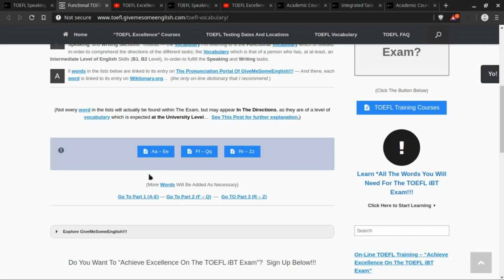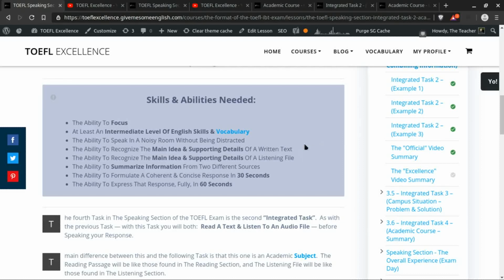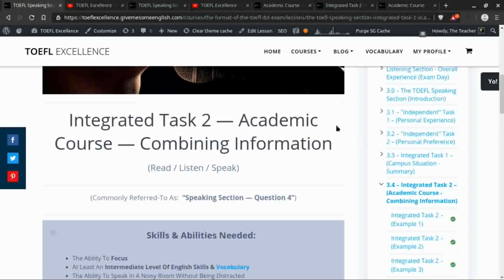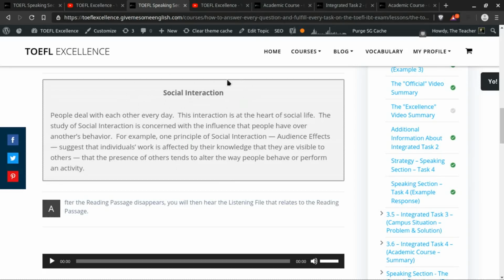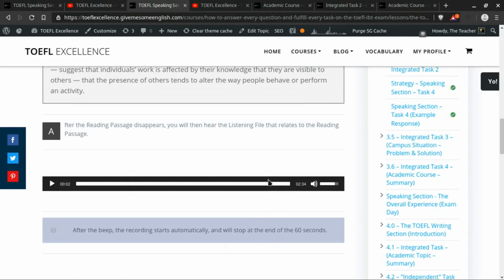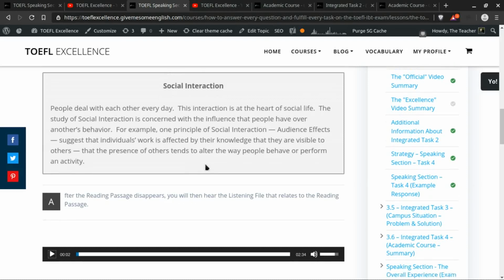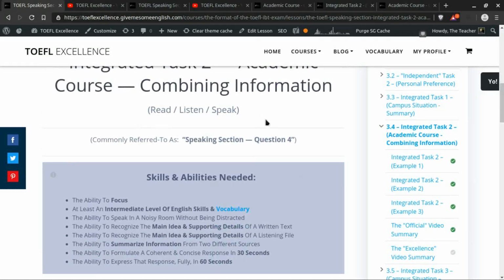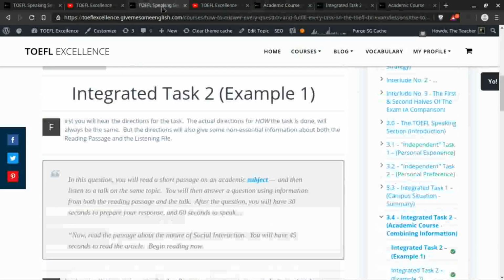TOEFL Speaking Section, Task 3 - "Combining Information" Task (Summary)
A Summary of The TOEFL Speaking Section, Task 3 - "Combining Information" Task In The Speaking Section of The TOEFL iBT Exam.

In the past, this was called "Speaking Question 4" - but in "The New TOEFL" this is the Third Task in The Speaking Section.

The name and number of the task is different but the task is still the same.